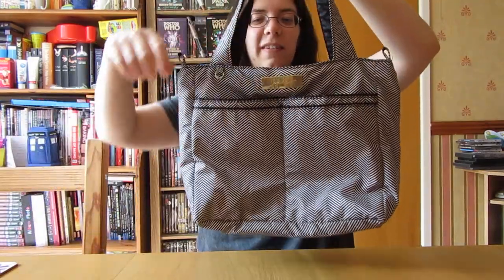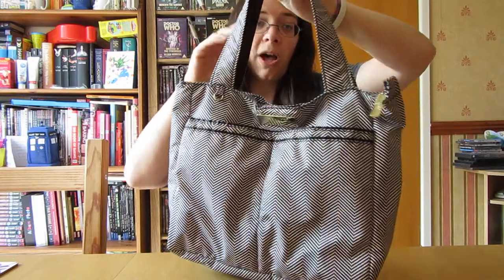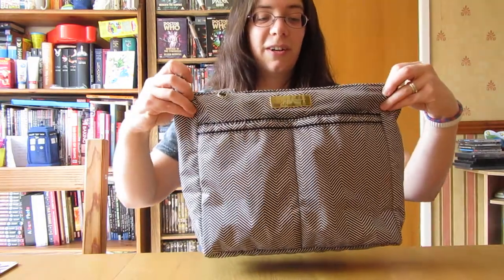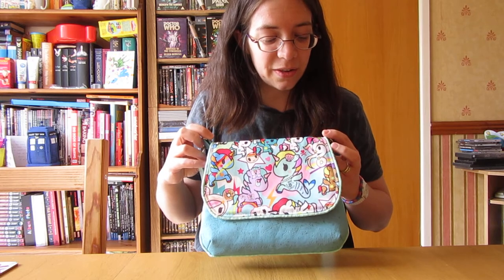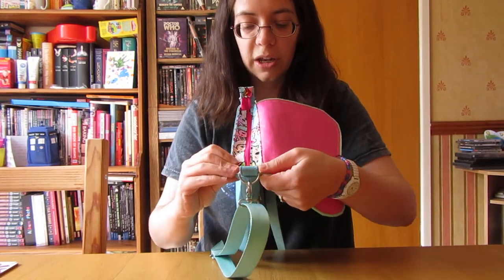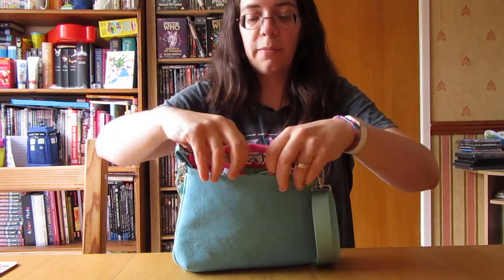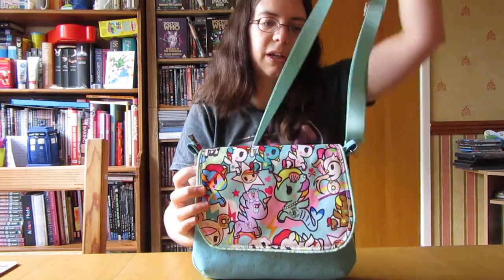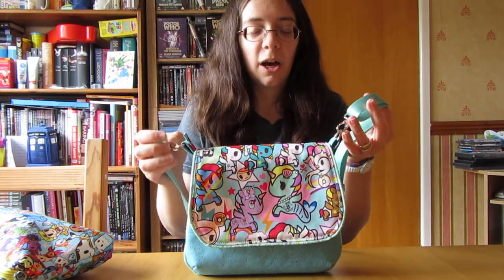Mini'd Be Light and Blue Calla Lilac Mini Messenger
One custom order with new details and a new personal project to show you!
The Mini'd Be Light has had 3" removed from the bottom and 7" taken off the the straps.
It also has a dring to attach charms and a back pocket!

Here's a link to Blue Calla patterns...
The pattern I used in the Lilac Mini Messenger, and there are loads of other lovely patterns. I'm hoping to have a go at some others soon!
I added a zipper to make the bag more secure, a key fob and made the strap detachable.